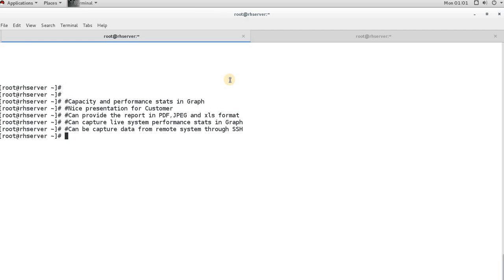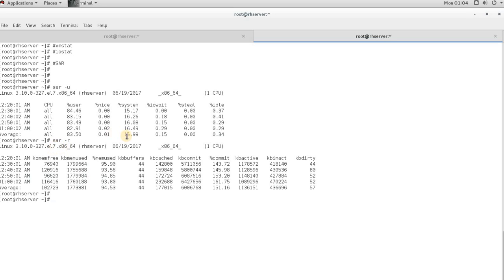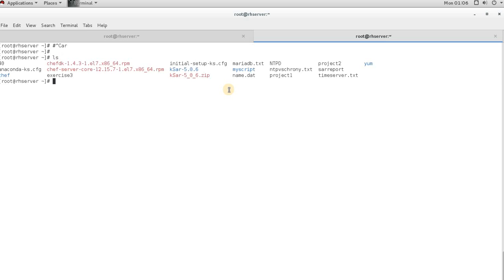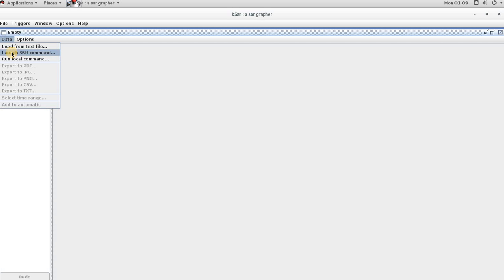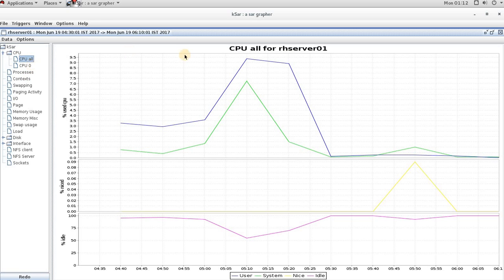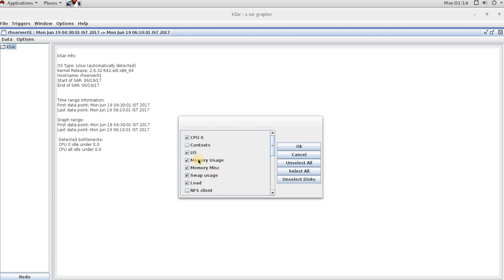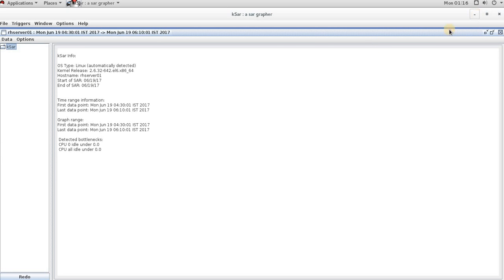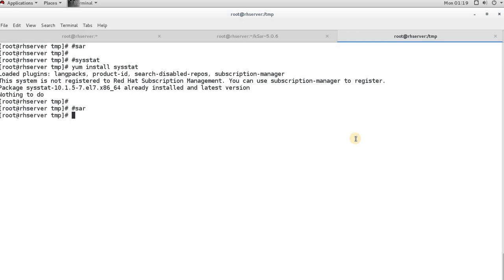kSar- A Sar Grapher- Capacity & Performance Statatics Into Graph-Redhat | CentOS| SLES| OEL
This video is to demonstrate a tool Ksar which can be use to convert SAR statistics into graph. A step by step procedure. It is very easy to use and helpful when comes to historic data reporting.